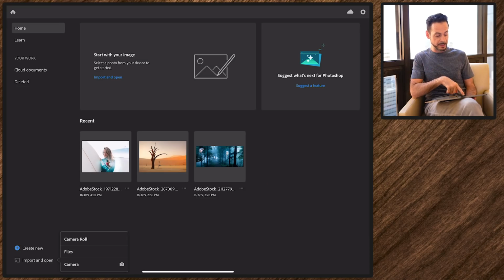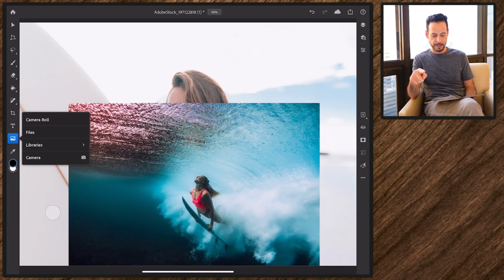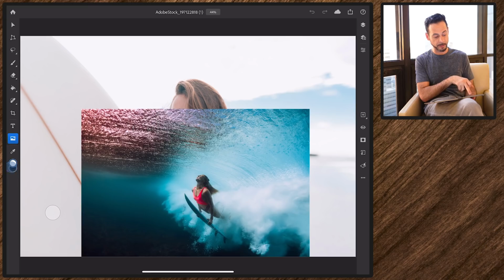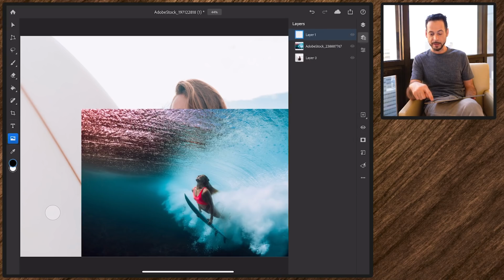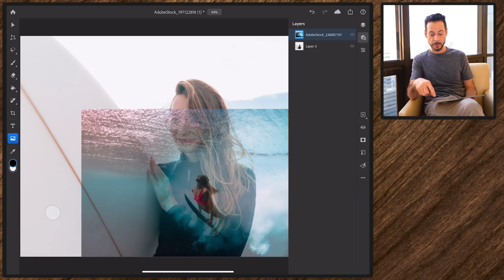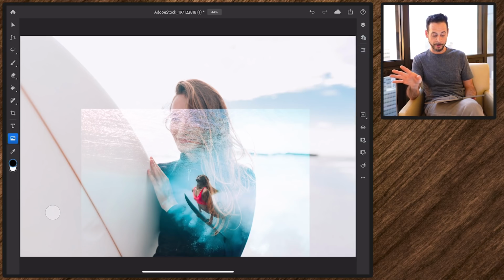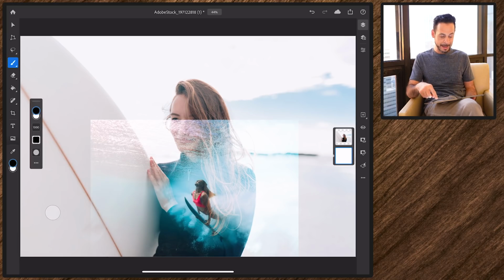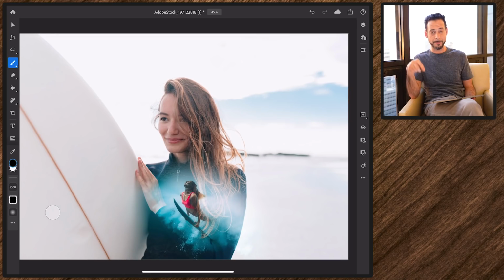The NEW Photoshop for iPad | Create a Double Exposure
▶ Download the PDF guide for this tutorial (free with a PHLEARN account)

Today we take a look at the brand new Photoshop for iPad! Aaron breaks down the features of Adobe's powerful new editing App, from a full-featured Layers Panel to Apple Pencil compatibility.

Note: This is not an ad! Aaron is just excited to share the news while attending Adobe MAX 2019.

CHAPTERS
0:00 Intro: Photoshop for iPad
0:44 Importing Images and Touring the Tools
2:39 Reviewing Layers and Adjustment Options
4:10 Creating a Double Exposure
4:55 Masking with the Brush Tool
6:07 Wrap-Up: Editing On the Go

Go deeper with the PHLEARN PRO course “How to Composite Images on Your Phone with Elise Swopes”